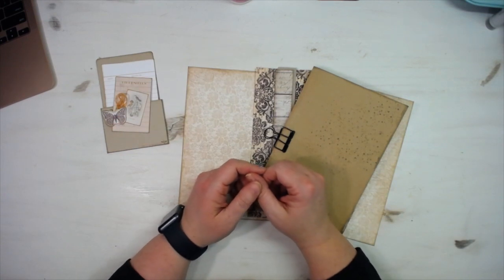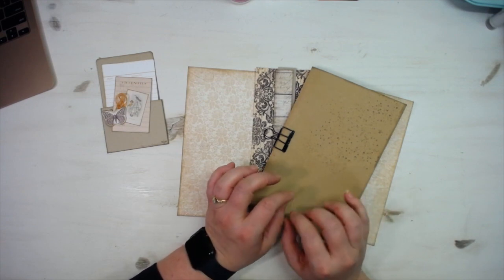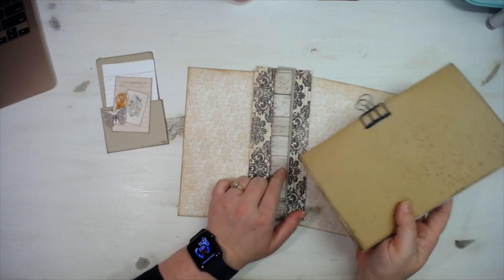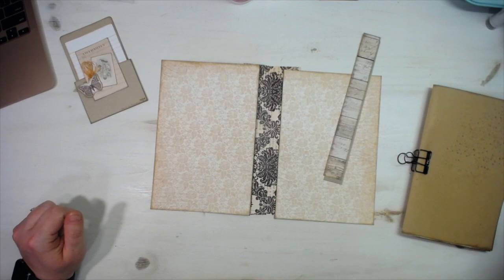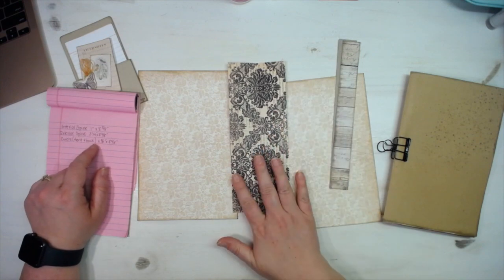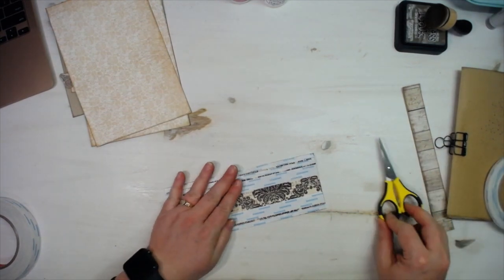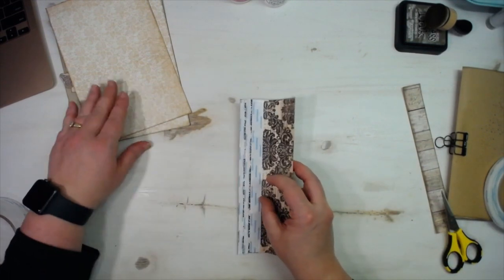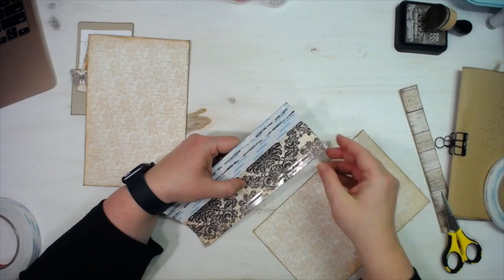COFFEE DYED SPECKLED JOURNAL - HIDDEN SPINE TUTORIAL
mecraftyscrapper @MelinaPylant See how I put together this 1 signature journal with a hidden spine. This is part 2 of a series. Journey of the Coffee Dyed Speckled Journal. Part 1 is linked below.
Mom’s YouTube: @SCRAPBOOKINGWITHMECRAFTS